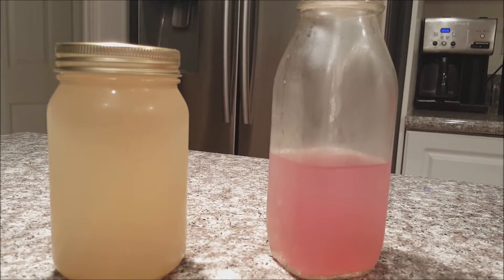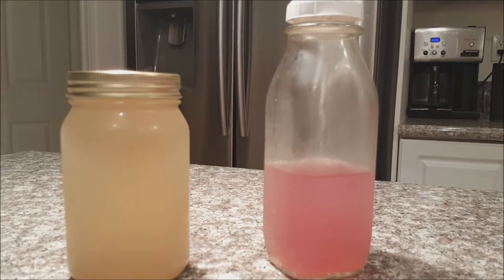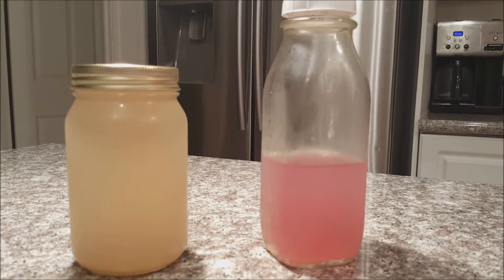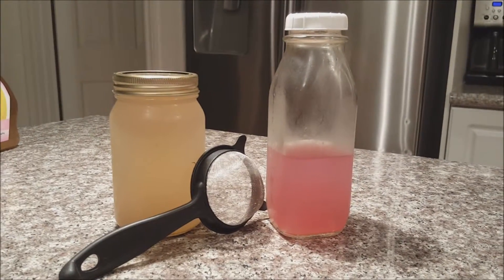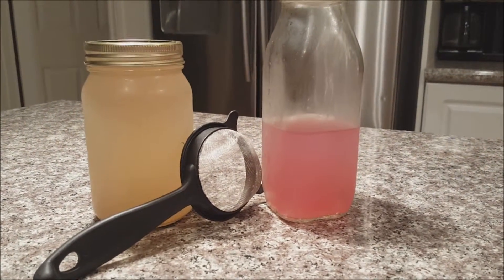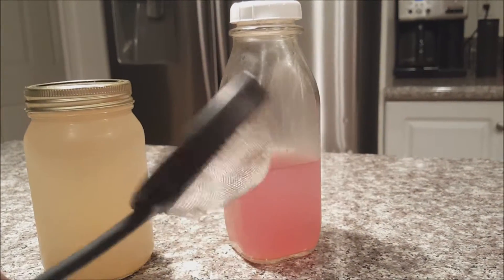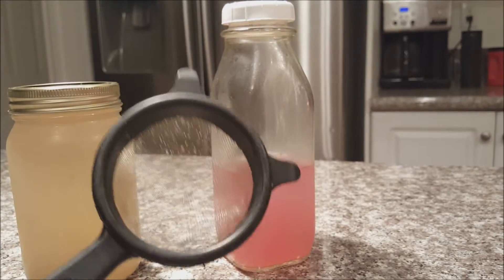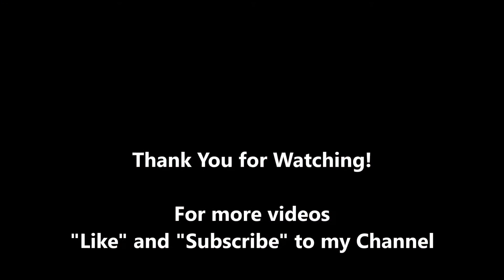How To Make Aloe Vera Gel UPDATE | Part 6 of 6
UPDATE!

Link to the post on my blog ***

***VERY IMPORTANT UPDATE***
I ended up straining the aloe vera gel because the pulp was too thick and I didn't want to have pulp on my face or in my hair.

I used the little straining in the video to slowly strain off the pulp and re-pour the gel into my jars/containers.

The gel on the right (pink in color) is still good. The gel has been used and exposed to the air. Lemon juice was used as a  natural preservative causing the gel to have a longer lifespan.

The aloe vera gel on the left has not been opened, therefore, it has retained its natural color.

I use this aloe vera gel very generously on my dry scalp and hair BEFORE I shampoo.

Pour a portion of the aloe vera gel/juice into a squeeze bottle and add a couple of drops of Tea tree oil into the gel and shake together, well.

Drench your scalp with the mixture. Massage your scalp and cover your head with a plastic cap and then the Super Absorbent Towel Cap (link below) over the plastic cap so that the gel mixture won't run down all over your face, neck, and shirt.

Aloe Vera gel is very soothing and healing to your scalp and adds moisture to your hair. It is also excellent as a skin moisturizer.

***DIRECT LINKS TO RECOMMENDED PRODUCTS***

Ninja Professional Blender & Nutri Ninja Cups (BL660)

#1 Best Quality African Black Soap

Natural Dandruff Treatments:

Natural Hair Revolution:

Natural Hair Revolution (Continues):

Hair Killers:

lllllllllllllllllllllllllllllllllllllllllllllllllllllllllllllll

*If you found any value in this tutorial, give it a 'thumbs up.'